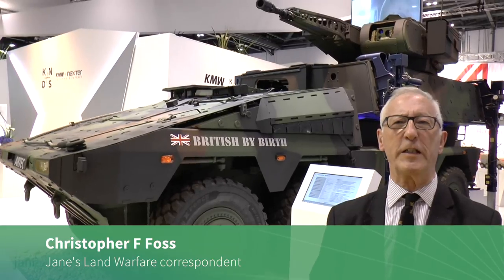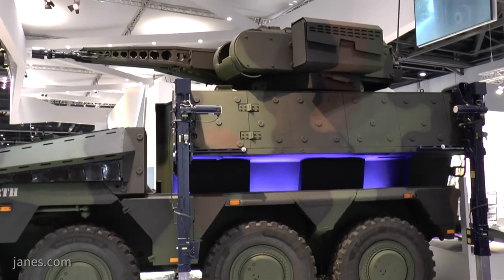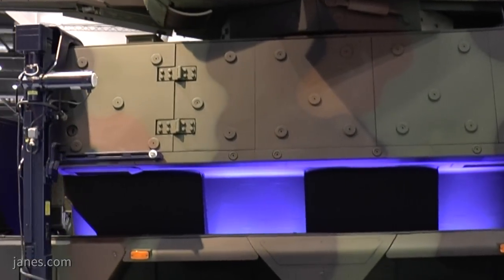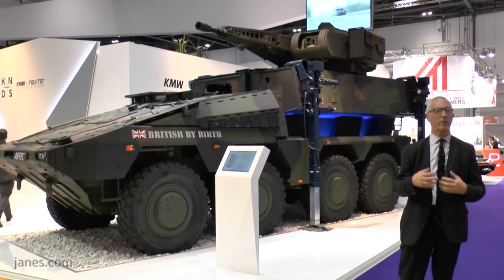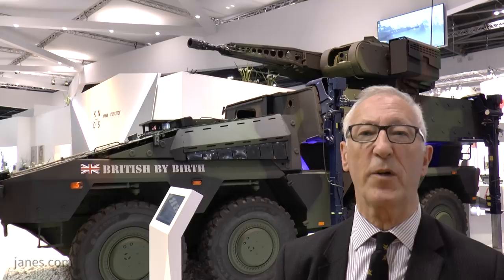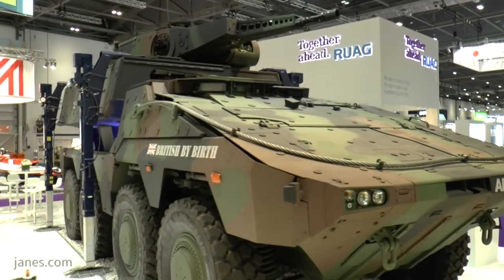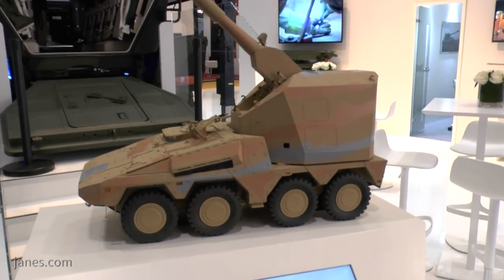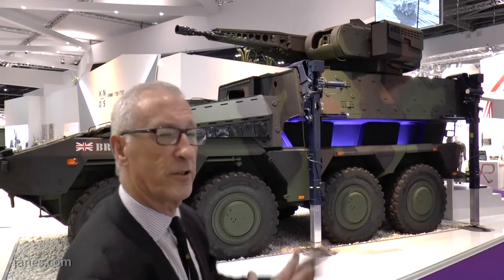DSEI 2017: Artec's modular Boxer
Christopher F Foss takes us through the flexible options of the incredibly modular Boxer.